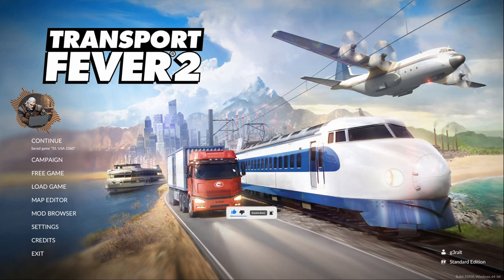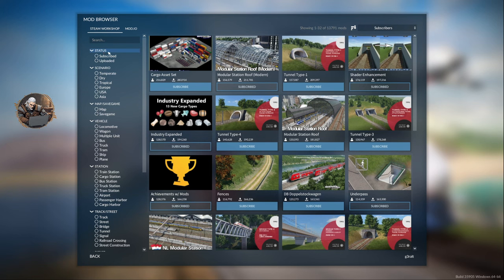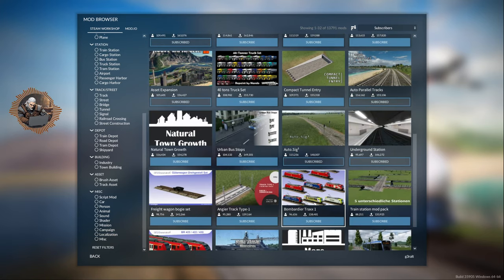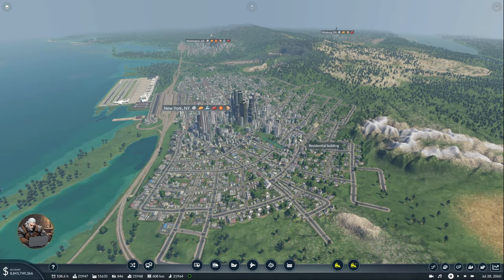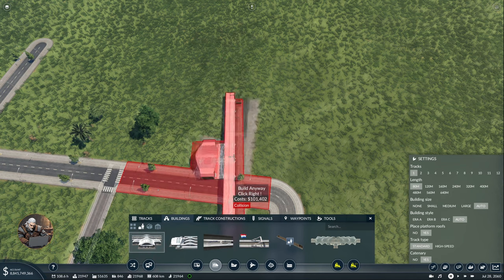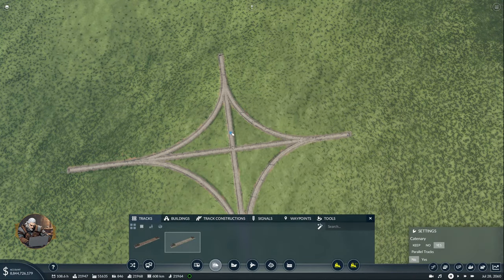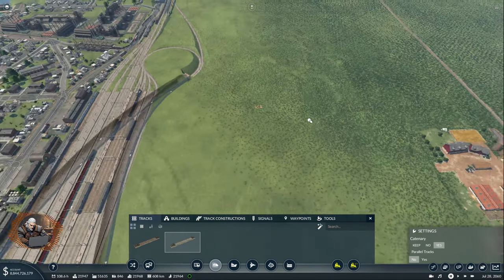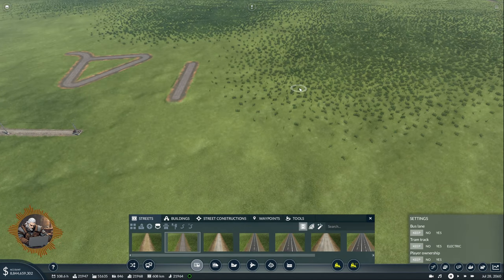Autumn Update Is Here!!! | Transport Fever 2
The Autumn Update is finally here. Great new features, QoL updates and bug fixes but unfortunately for the last time.

TIMESTAMPS
0:00 Intro